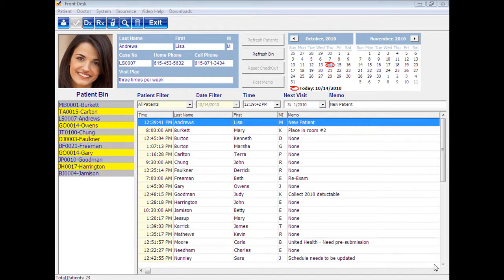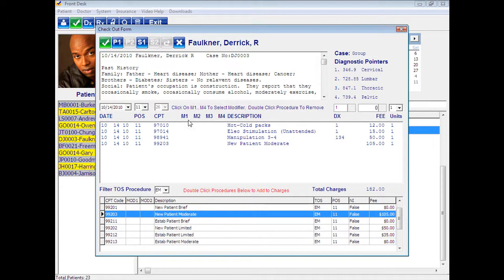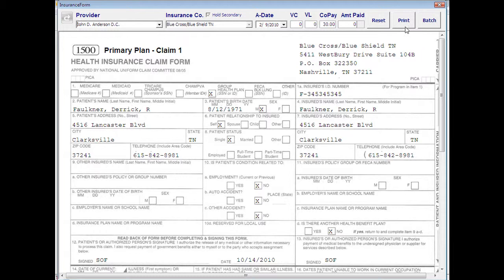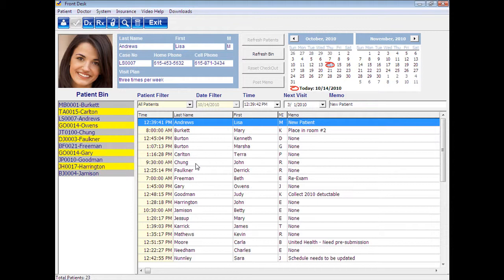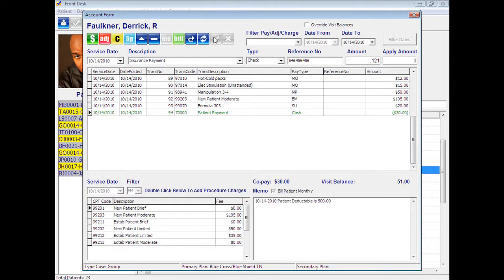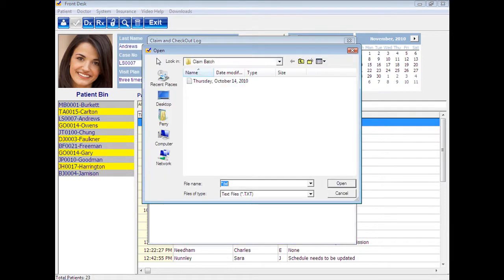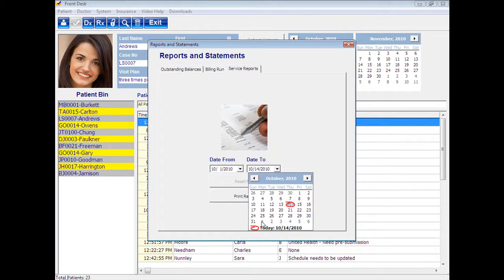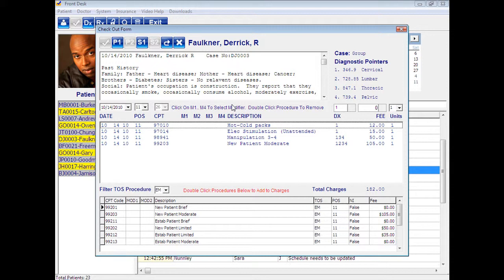CheckOut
Checking out patient part 3